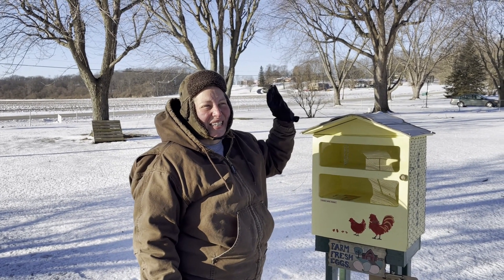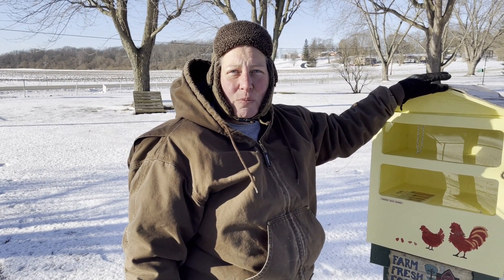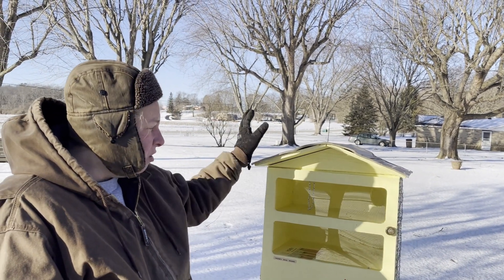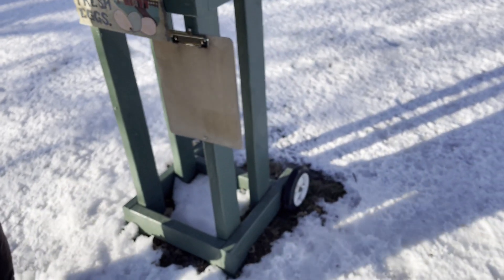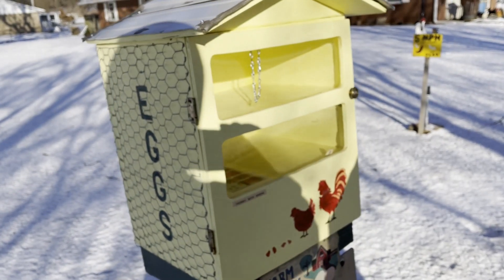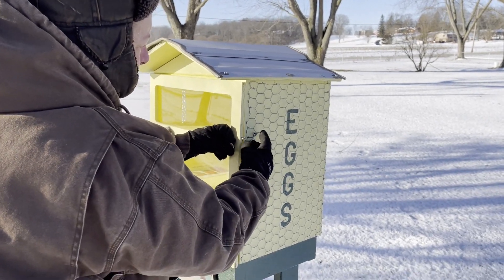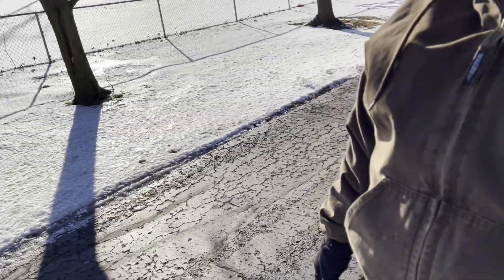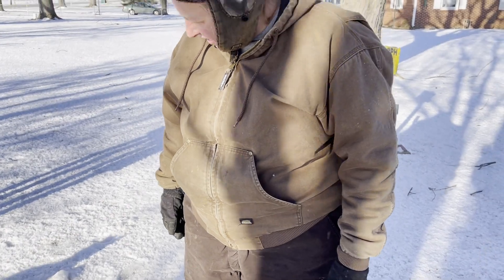A Few Minutes on the Homestead - 6 February 2021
A viewer asked about how we sell our eggs, so in this video we talk about our customers, how they find us, and how they pick up eggs.